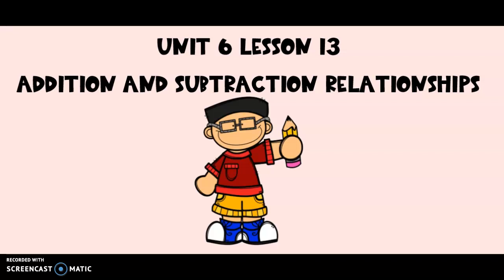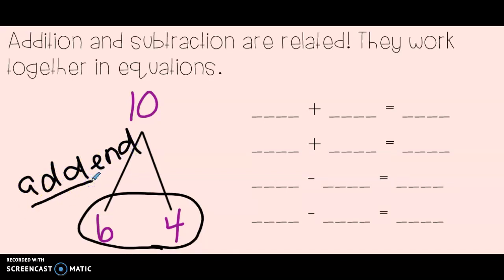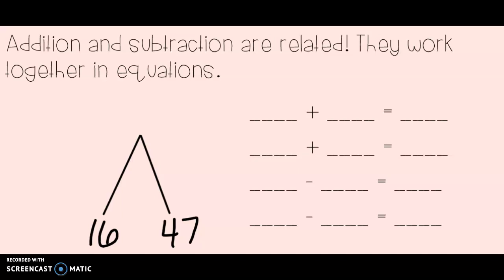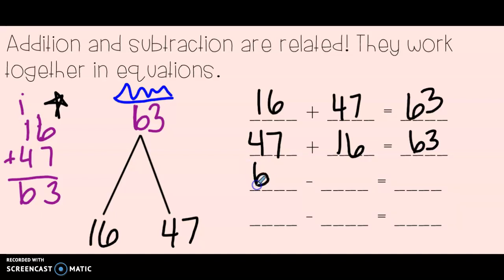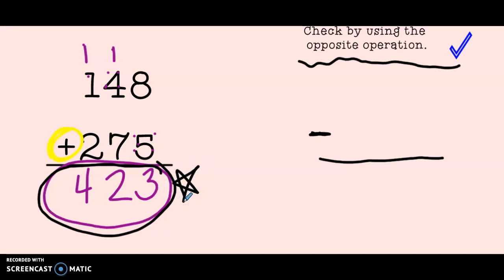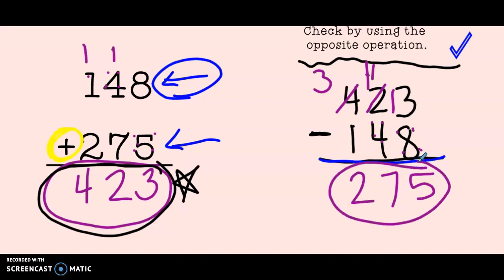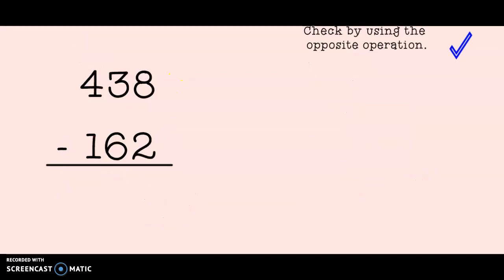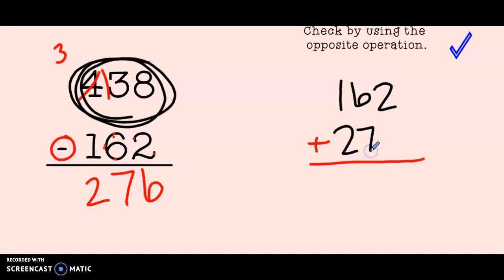Math Expressions Grade 2 Unit 6 Lesson 13